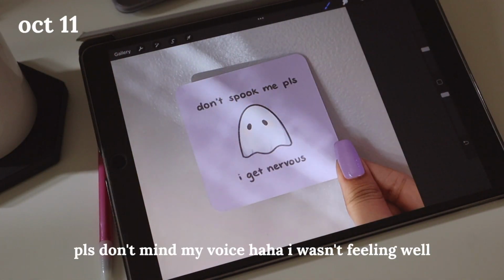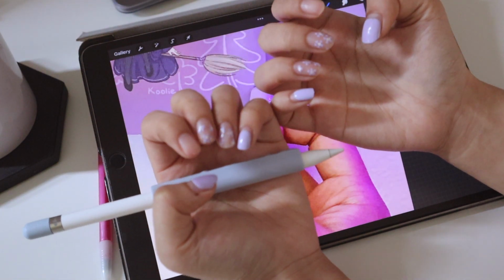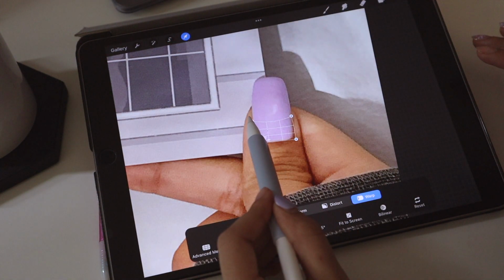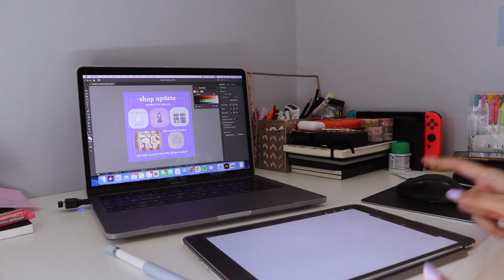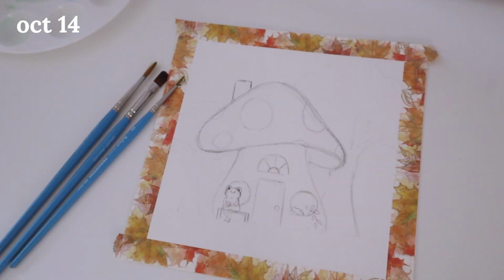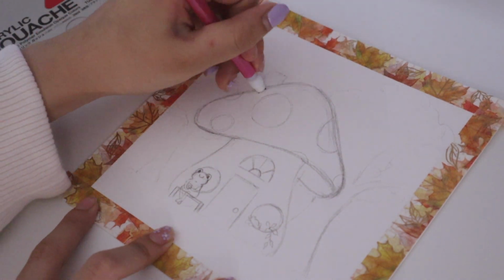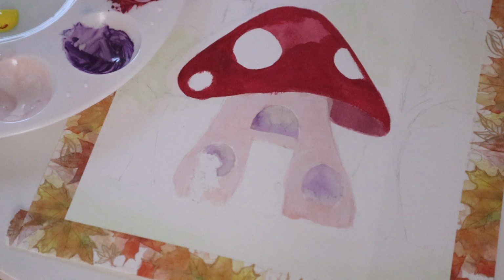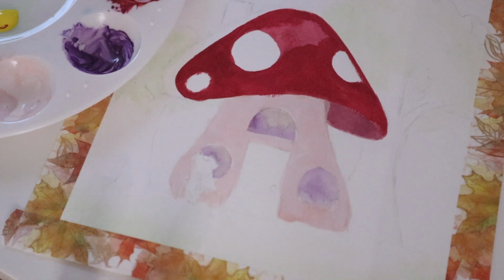studio vlog 15🎨🍄 shop update prep!! making friends with a bumblebee, attempting acryla gouache again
hi everyone!! i had a really busy week preparing for october’s shop update!! it felt like i was really behind for a while but it all pulled together at the end (๑˃ᴗ˂)ﻭ

i also practiced acryla gouache again but i’m still not quite getting the hang of it but hopefully it comes out well!!

i hope the bumblebee is still happy out there

sections
0:00 - intro
0:13 - hanging out with a bumblebee/CAW CAW
1:06 - making pizza
1:35 - asmr
2:13 - packing and peeling stickers
4:21 - editing product photos
6:44 - making graphics for instagram!
8:33 - painting with acryla gouache

fc: 316